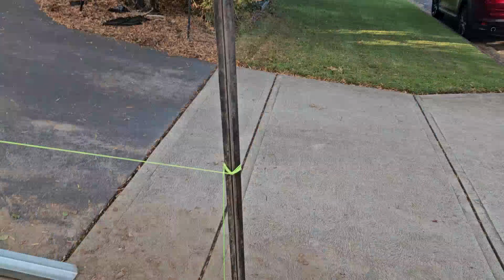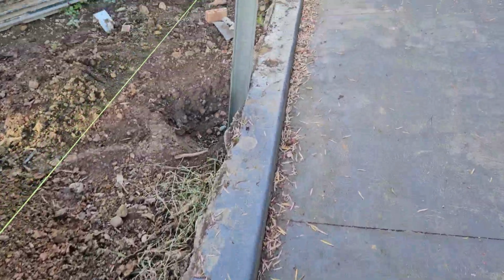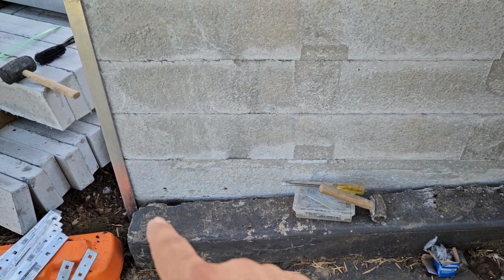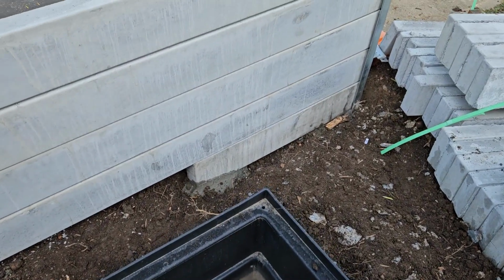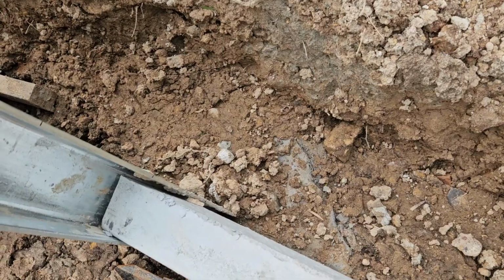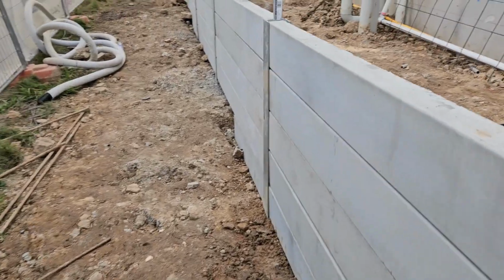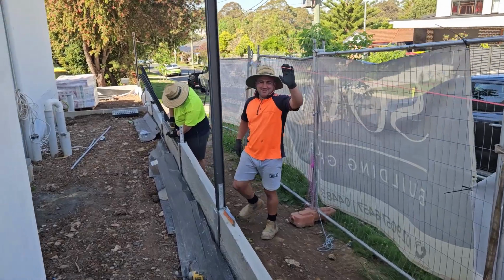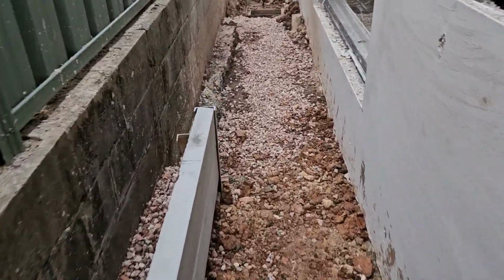Concrete Sleeper retaining wall and fence on top , How to build retaining wall with sleepers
Hi Guys
in this video, I like to show you the part 02 of the project of concrete sleepers retaining wall and install colorbond fence on top.